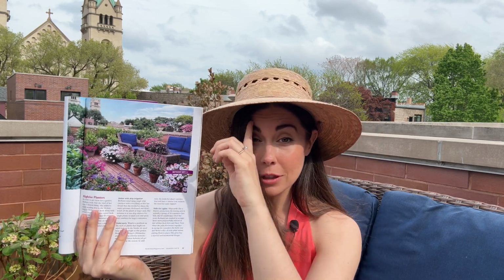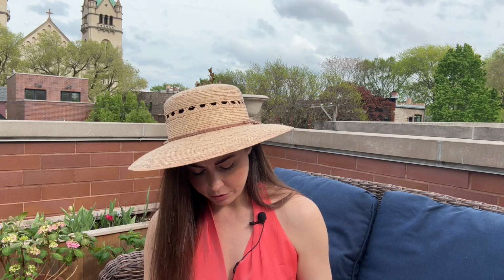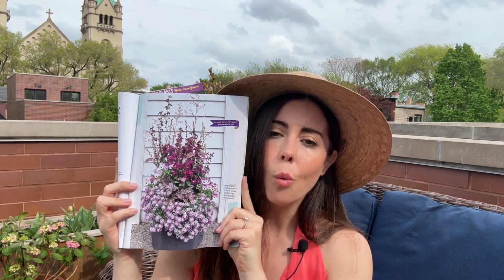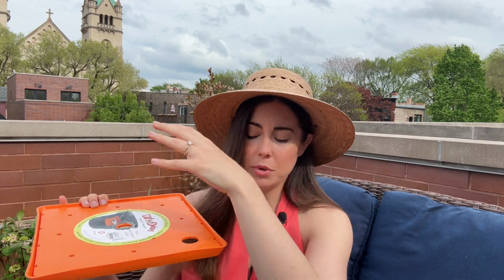Container Garden Q&A (Irrigation, Moving Out Plants) + I Was In A Magazine!!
Answering your questions and showing you my feature in Garden Gate magazine!

Here is the info on how to enter your containers for next year's challenge

Shade container gardener you should follow: @17m2garden